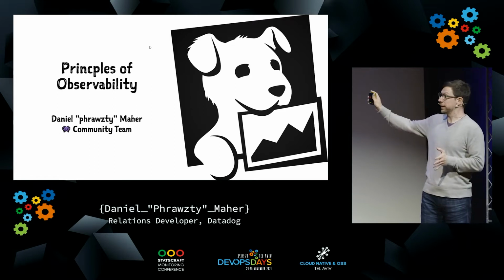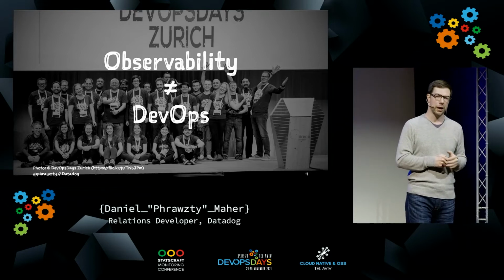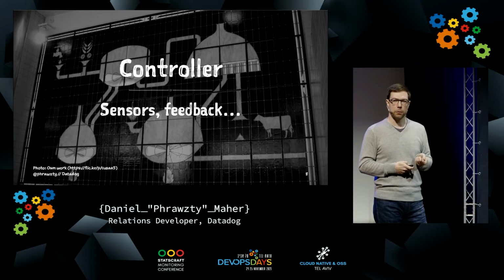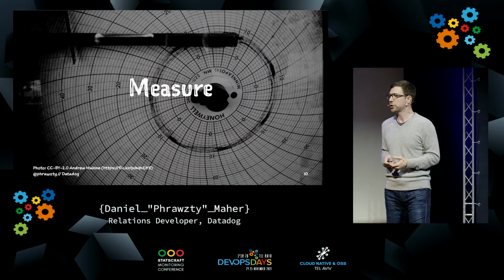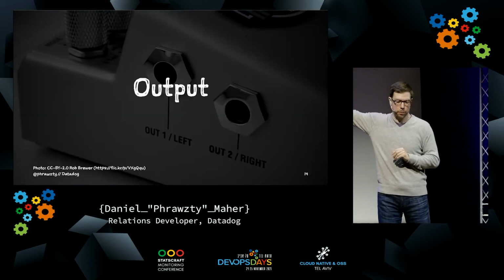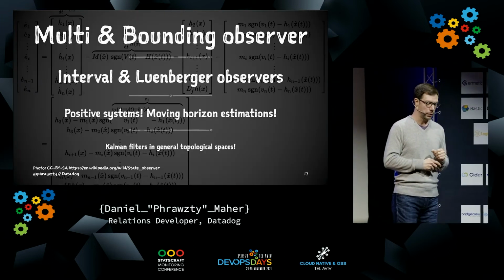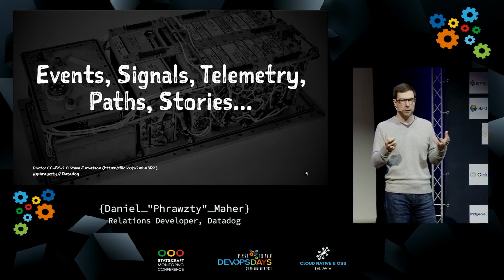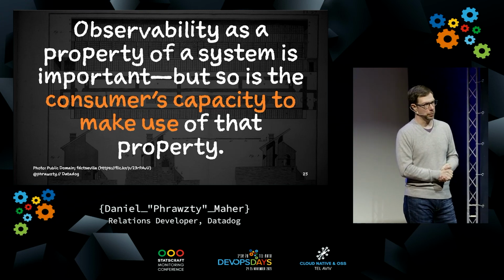[STATSCRAFT] PRINCIPLES OF OBSERVABILITY // DANIEL MAHER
The word observable entered the English language roughly 400 years ago, but the concepts of what it means to see, comprehend, and understand something have been debated since time immemorial. Starting in the 19th century, a series of postulates and criteria coalesced into control theory, and it is from this body of knowledge that we gained the word “observability”. Today, with the advent of complex, interconnected computer systems, that word has taken on new meanings and connotations—some useful, some detrimental, and some just plain confusing.

In this talk, we’ll mix a little history, a touch of philosophy, and a healthy dose of reality, to demystify what observability means to us as professional computer people. We’ll tear through the marketing material and unearth foundational principles that will help us to build better infrastructure, write better software, and promote healthier business practices. Finally, we’ll explore some potential new avenues for discussion and understanding.